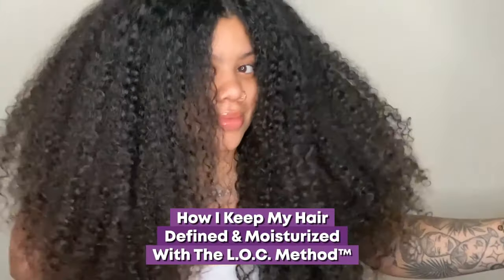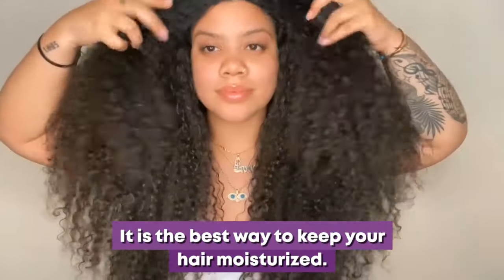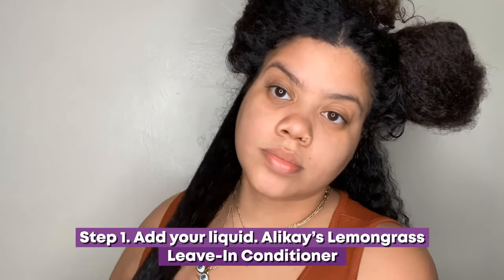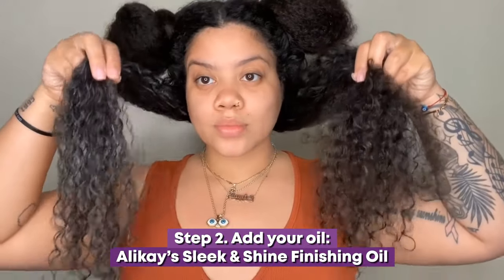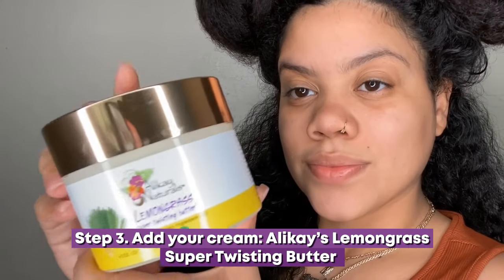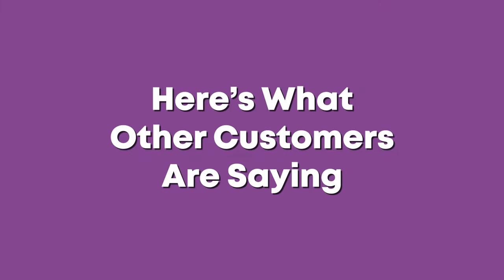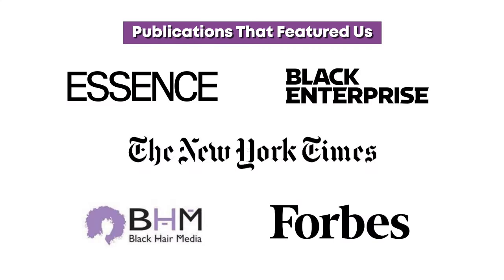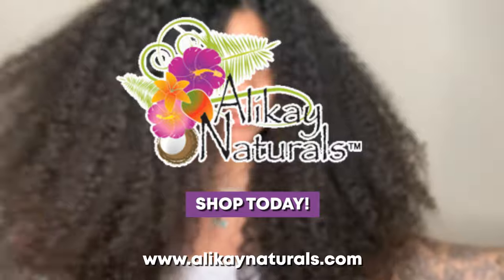Ultimate Hair Care Routine: Define and Moisturize with the L.O.C Method Tutorial | ALIKAY NATURALS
In this comprehensive tutorial, we dive into the ultimate hair care routine using the L.O.C method, featuring premium products from Alikay Naturals. Whether you have curly, coily, or kinky hair, this routine promises to keep your locks defined and deeply moisturized for healthier, more manageable hair. Learn step-by-step how to properly layer your products to lock in moisture and enhance your natural curl pattern. Say goodbye to dry, frizzy hair and hello to beautifully defined, hydrated curls with Alikay Naturals and the L.O.C method.